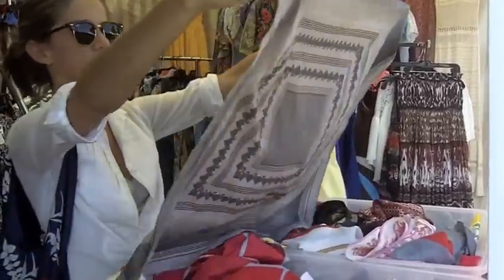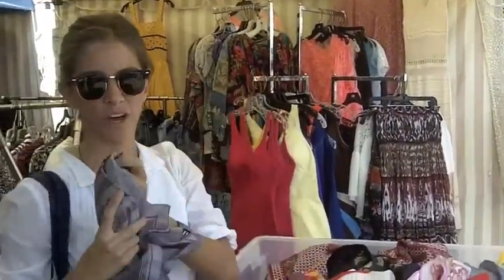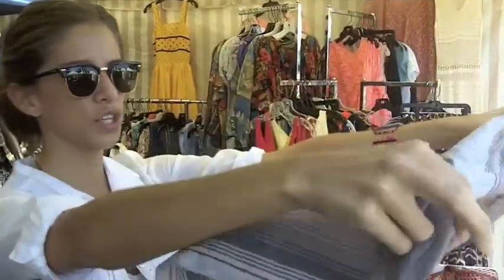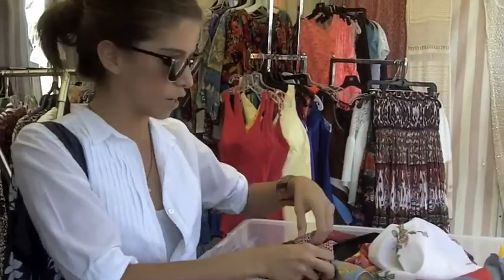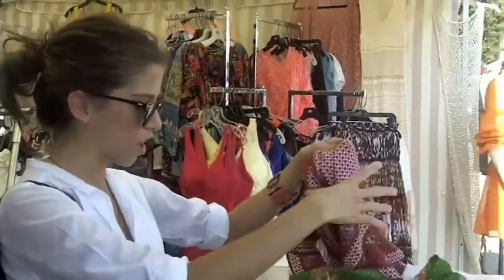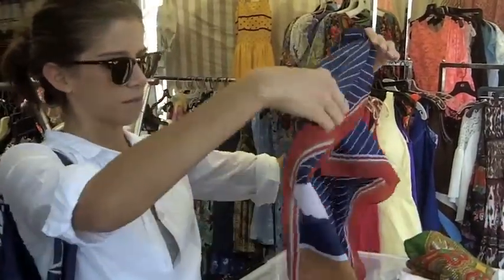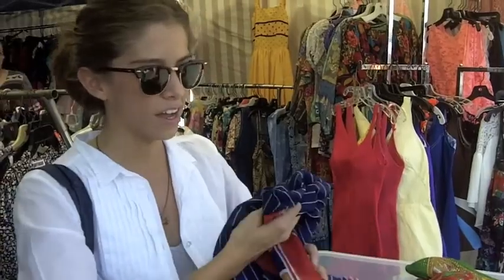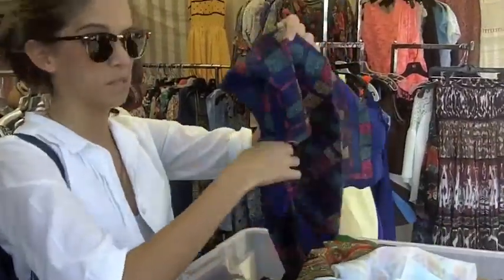Fashion adventures with Ana Maria Munoz of Anamu Part 2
Take a trip with Ana Maria Munoz, designer of Anamu Clutches to the Melrose flea market!   It's time to talk vintage scarves and feminine handbags.